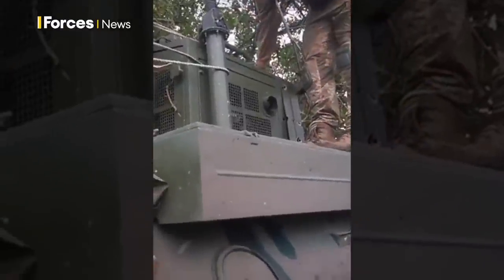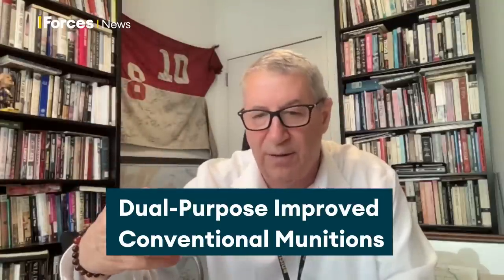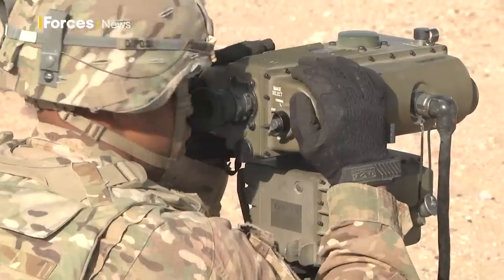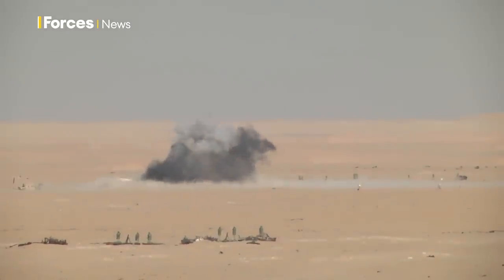Why would Ukraine use cluster munitions to attack Russian positions?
Ukraine's military has made gains across the country, forcing Russian forces back from land previously occupied since Moscow's invasion.

Now, with established positions, could Ukrainian troops use cluster munitions to target Russian strongholds in the east of Ukraine?

Ukrainian forces have used the weapons during the conflict but what might be the tactical benefit of using them now?